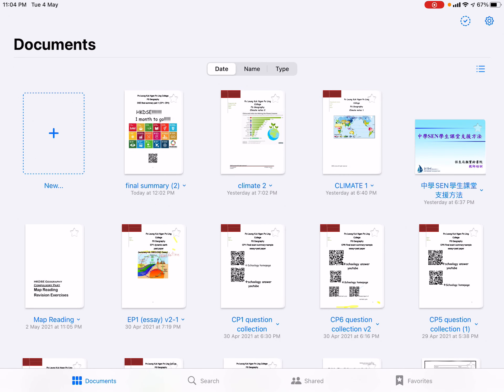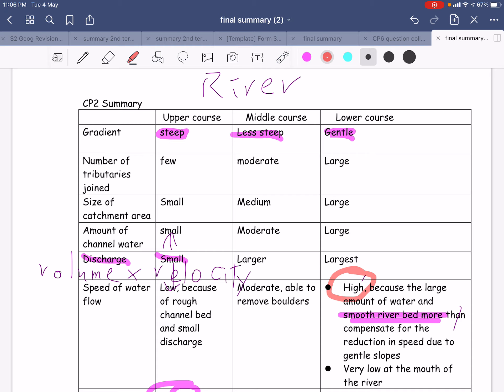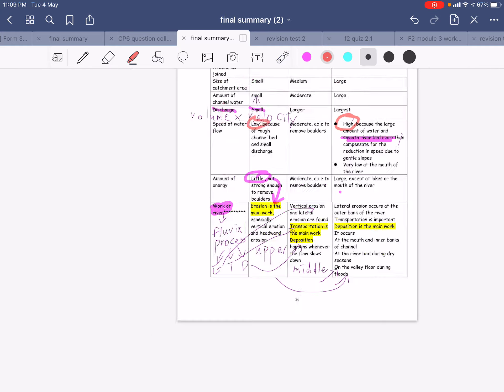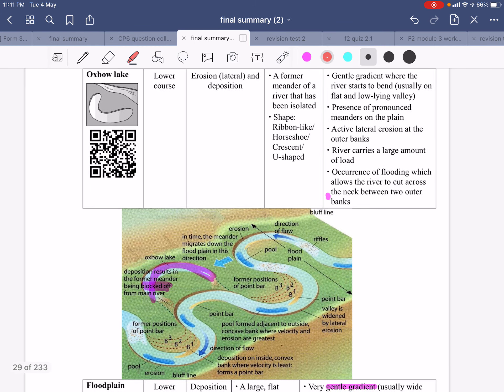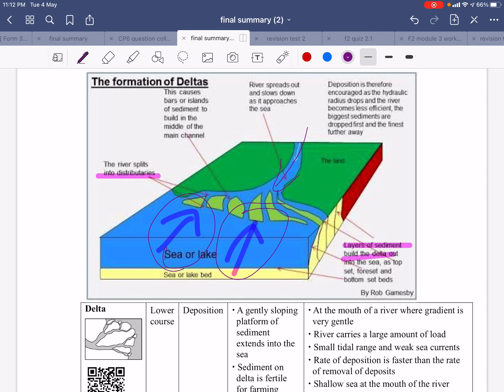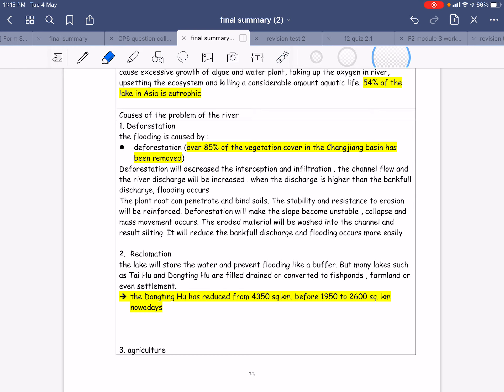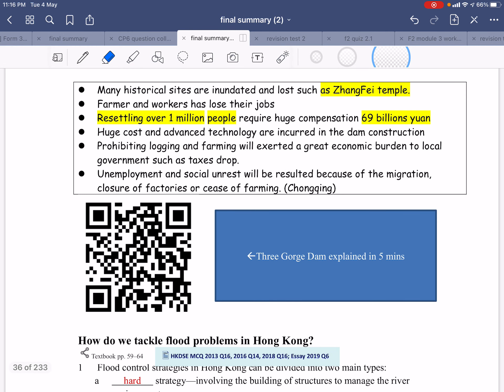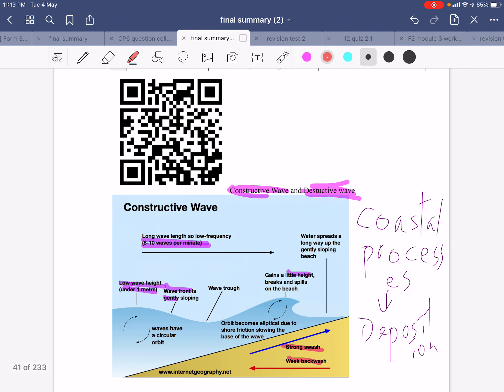Cp2 geographical wordings (river)